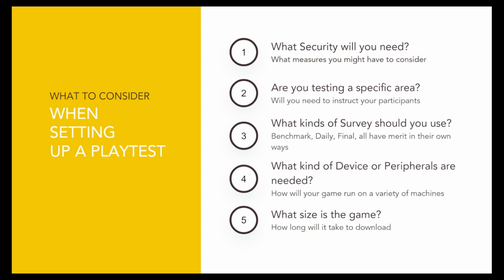Test Setup Part 1 - Key Elements to Consider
Key Elements you should consider when setting up a playtest.